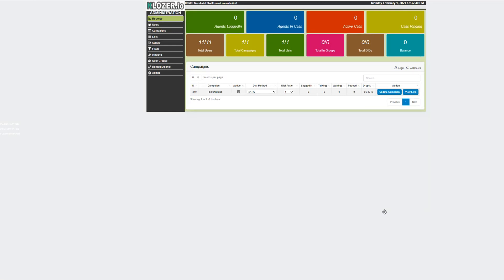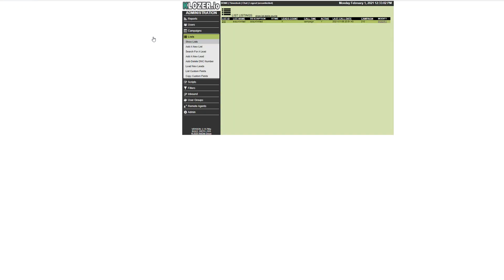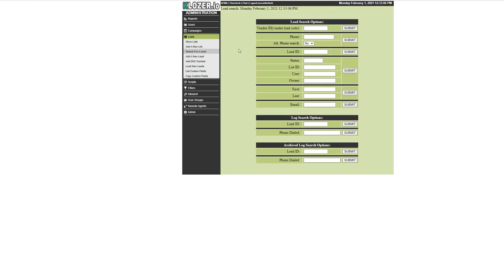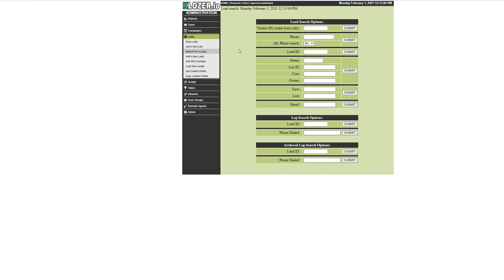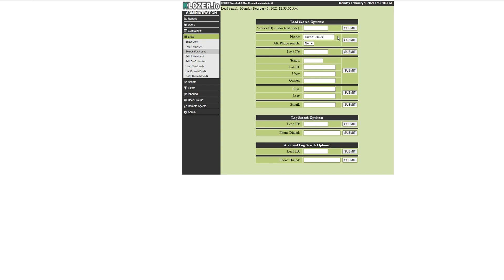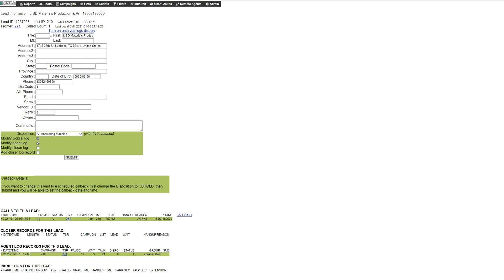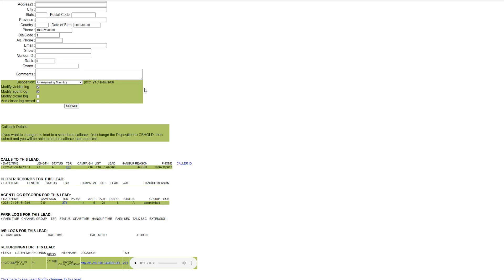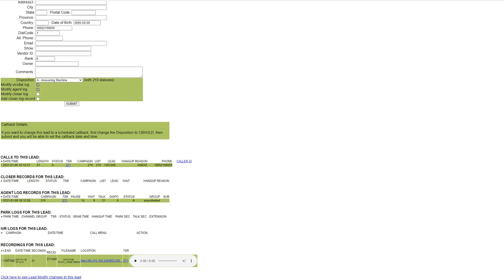vicidial download call recording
This video demonstrate how to vicidial download call recording in vicidial.